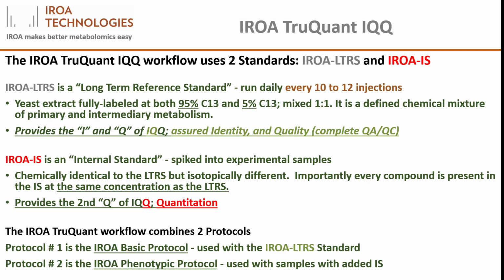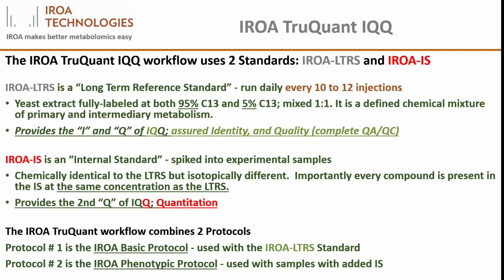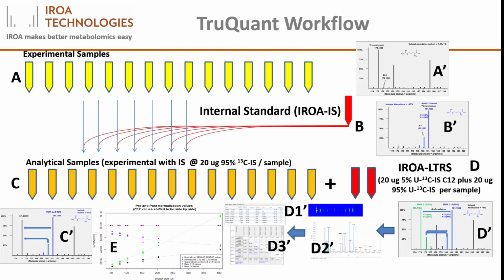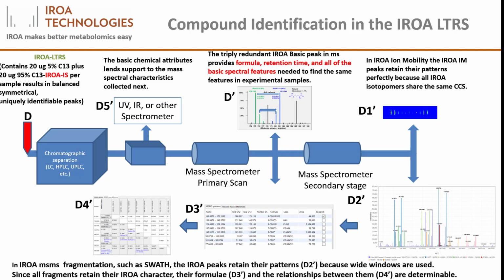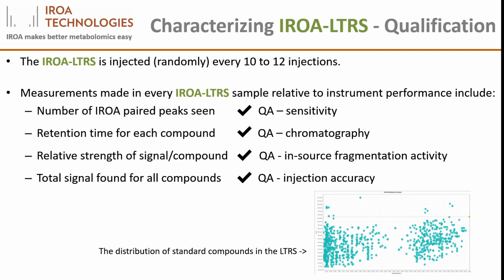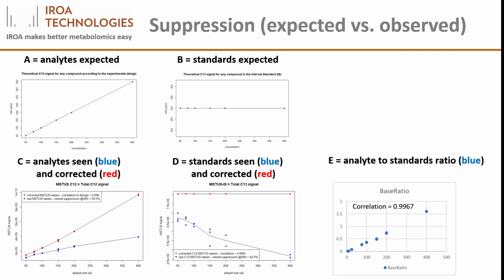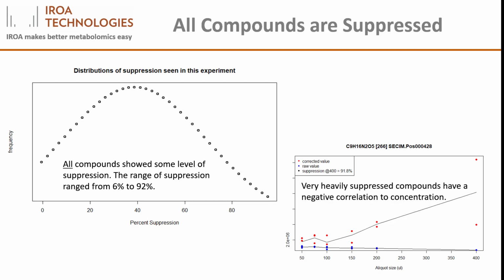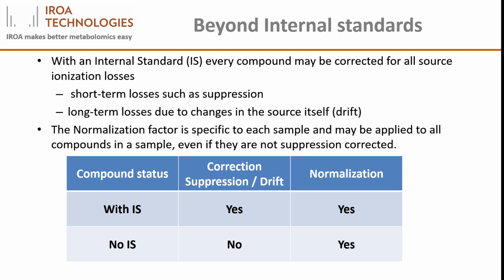Internal standards remove ion suppression and normalize samples in a metabolomics workflow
The lack of reproducible data due to matrix effects in untargeted metabolomics has been an on-going major concern.  Ion suppression,  interference from coeluted chemical components (sample matrix, solvent or LC-MS system components), is often observed as the loss of analyte ionization response and negatively affects precision, accuracy, and reproducibility (over- or underestimation of analyte levels).  The optimization and validation of quantitative LC-MS methods relies on the assessment and correction of ion suppression.